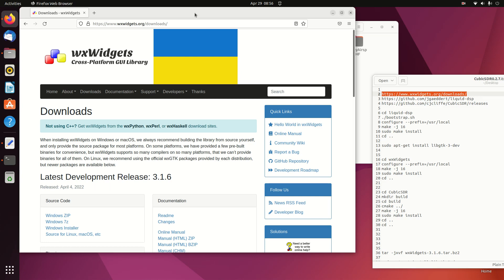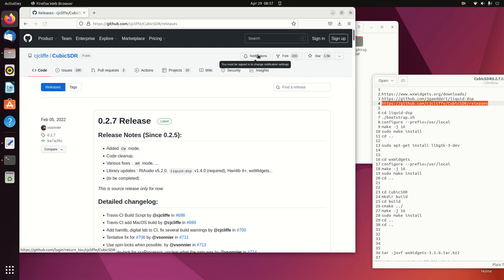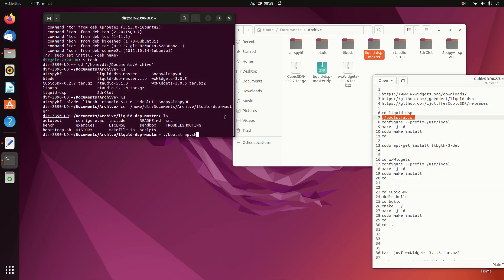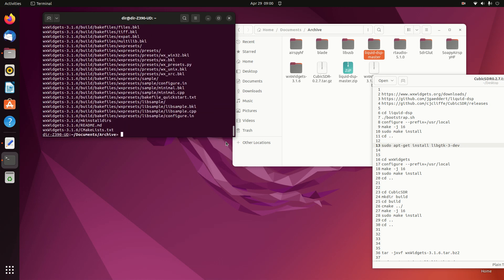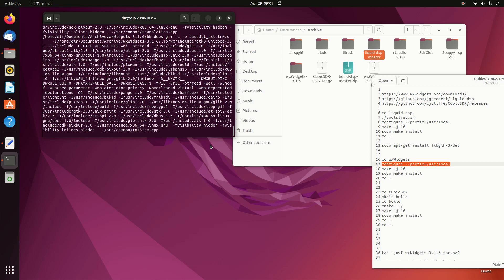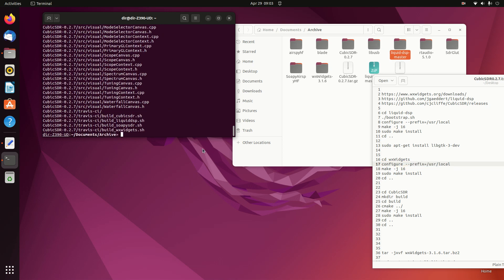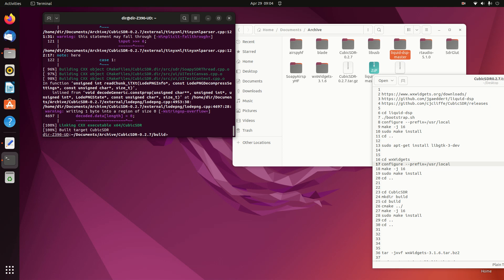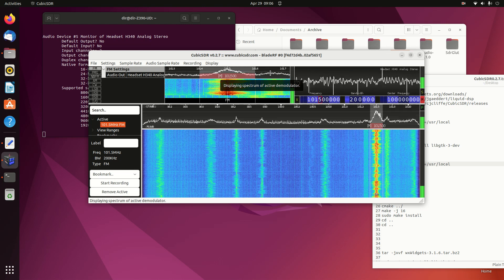How to Install CubicSDR 0.2.7 on Ubuntu 22.04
This video shows how to Install CubicSDR 0.2.7 on Ubuntu 22.04.

The base steps are -

Down load the source files from -

Then-

unpack the liquid-dsp-master.zip file

cd liquid-dsp
./bootstrap.sh
configure --prefix=/usr/local
make -j 16
sudo make install
cd ..

sudo apt-get install libgtk-3-dev

tar -jxvf wxWidgets-3.1.6
cd wxWidgets
configure --prefix=/usr/local
make -j 16
sudo make install
cd ..

tar -zxvf CubicSDR-0.2.7.tar.gz
cd CubicSDR
mkdir build
cd build
cmake ../
make -j 16
sudo make install
rehash
CubicSDR